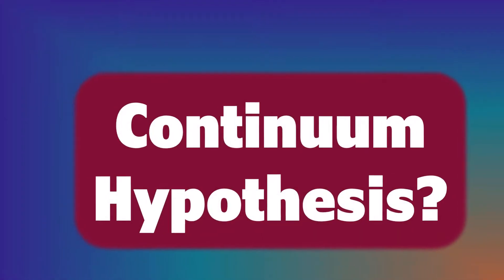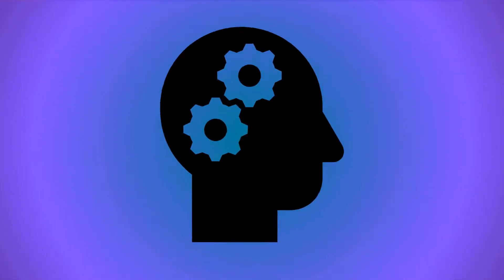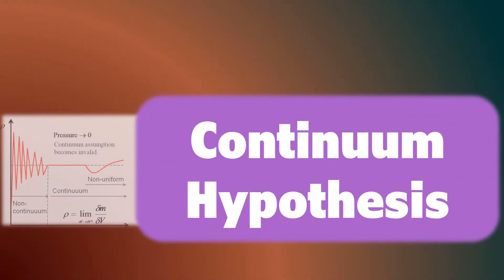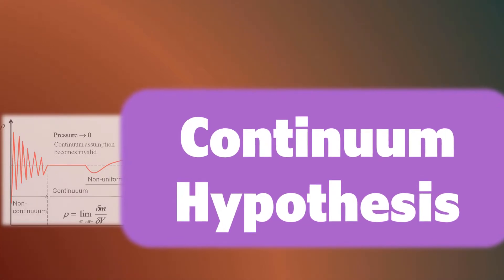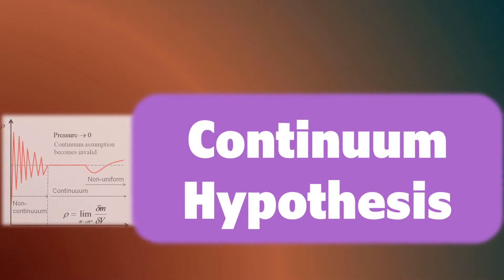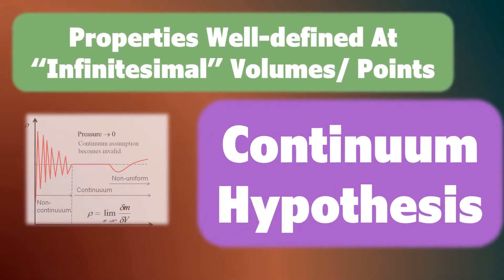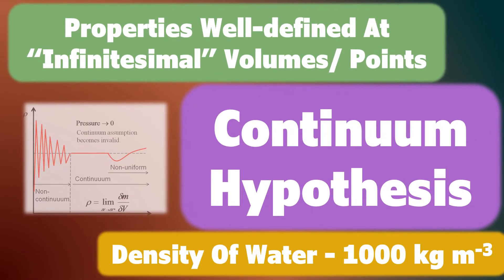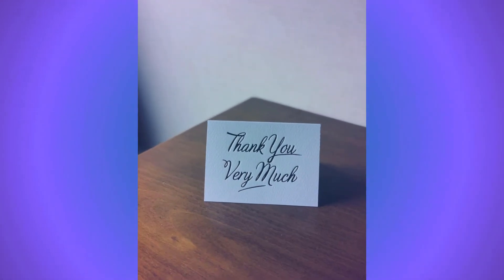Continuum Hypothesis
In this video, we discuss the continuum hypothesis of fluid mechanics.

ACKNOWLEDGEMENTS
Photo by Arnaud Mesureur on Unsplash
Photo by Landon Arnold on Unsplash